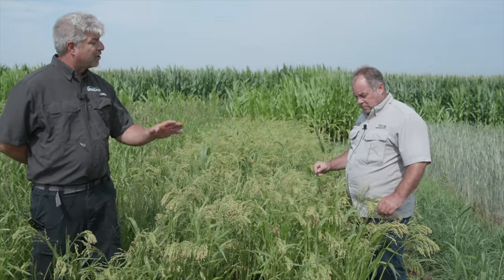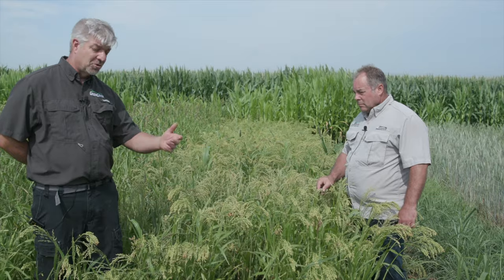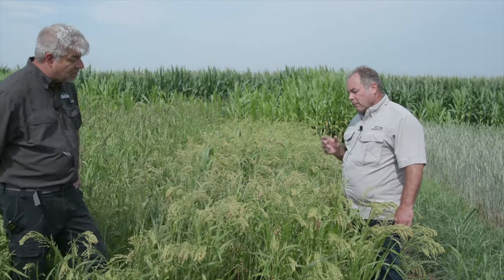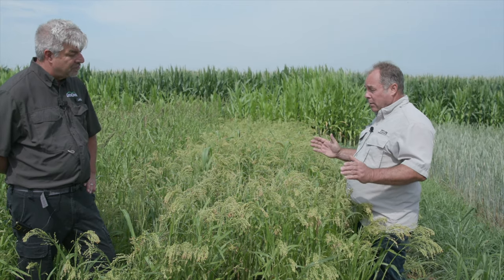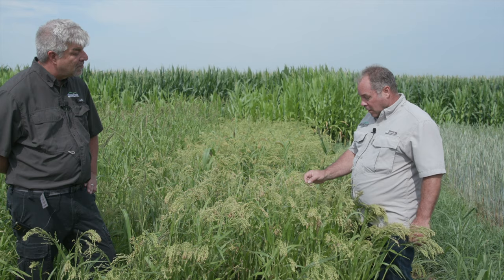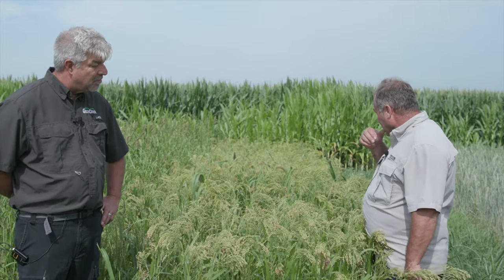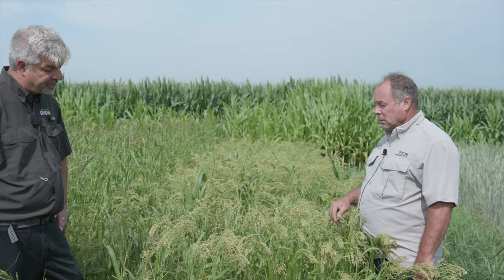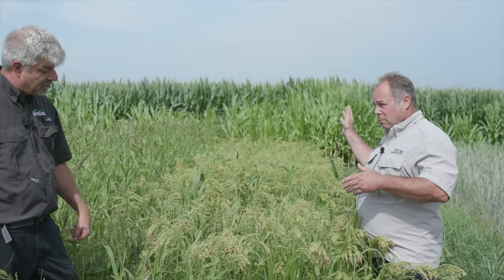Proso Millet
Keith Berns & Dale Strickler from Green Cover discuss Proso Millet as a cover crop in our Summer 2022 plots. These plots were planted May 21st and filmed on July 25th in Bladen, NE.